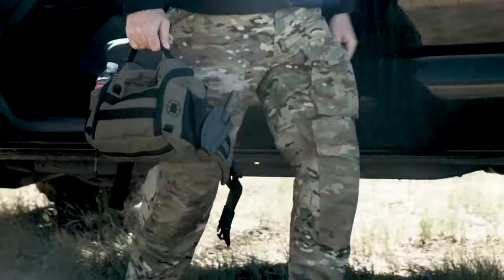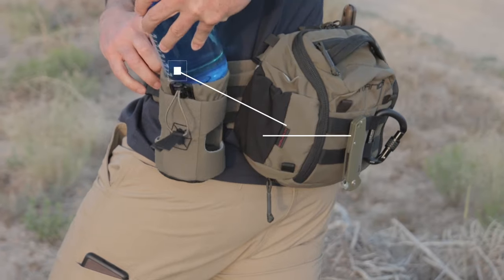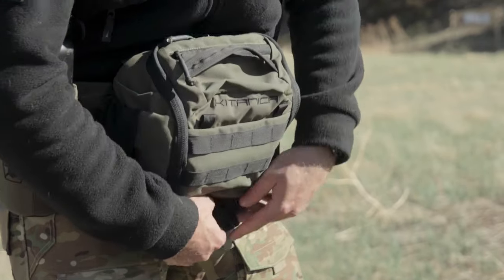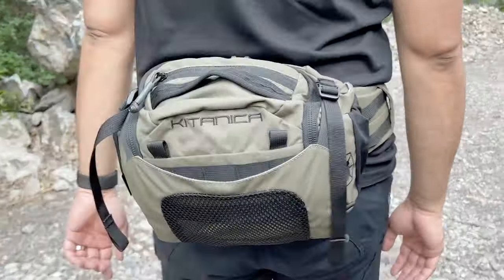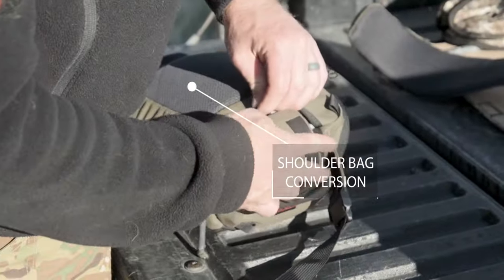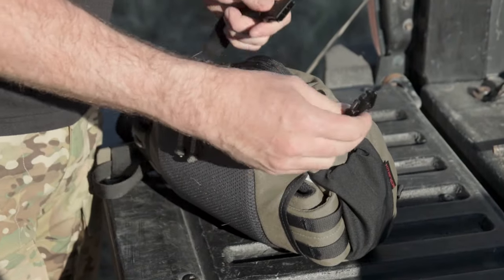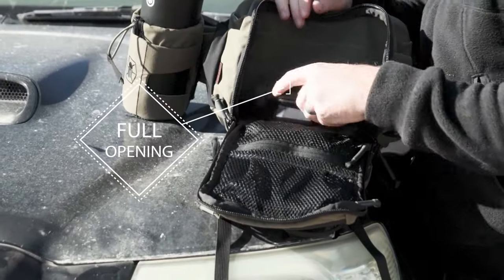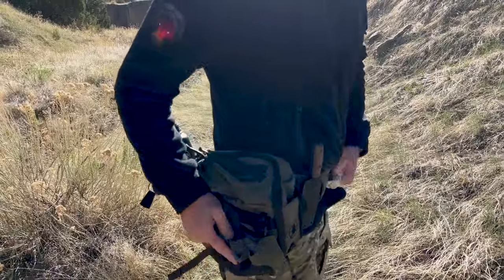Scorpion Pack: the ultimate lumbar waist pack for your gear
Our patent-pending, full-service lumbar waist pack is designed to carry your gear for any outdoor adventure.

Carry your functional Scorpion Pack in three different modes–wear it around your waist, sling it over your shoulder with the adjustable strap, or carry your pack with our three-layer webbing handle.